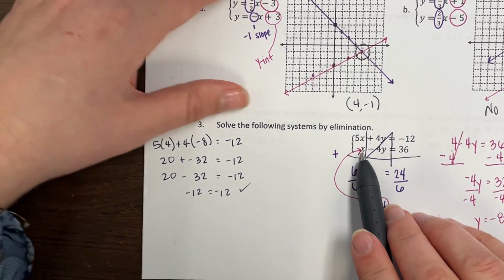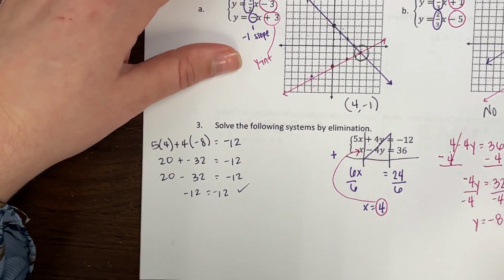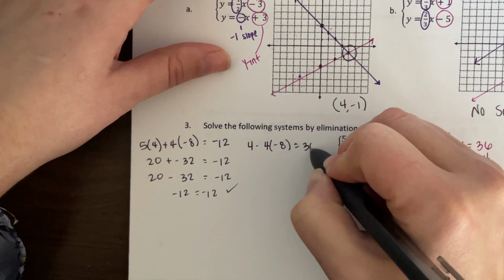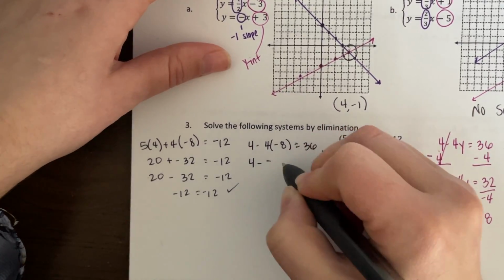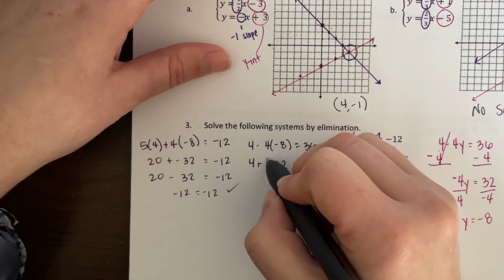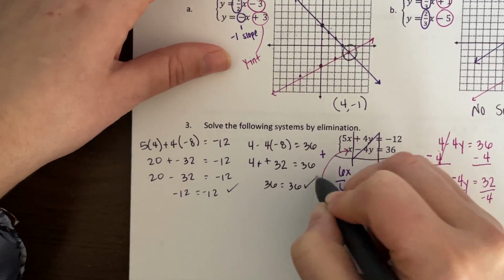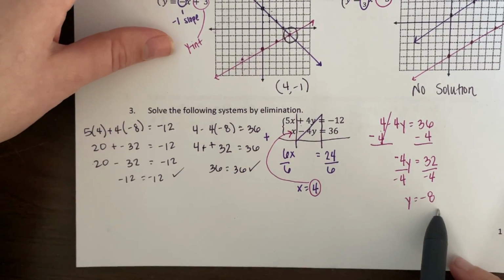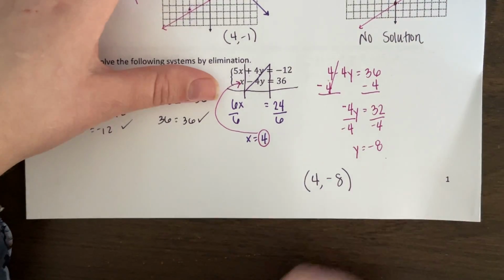End of unit 4 study guide page 1